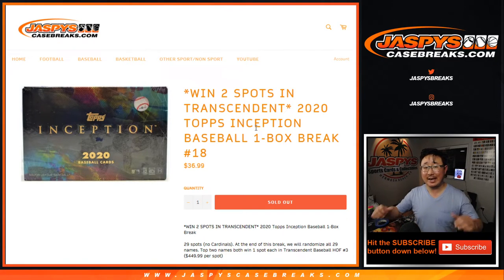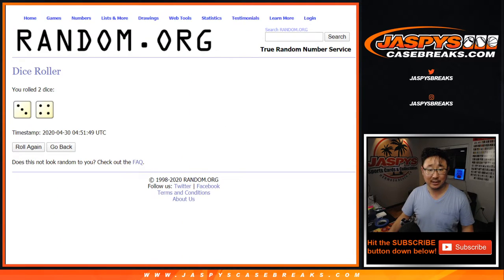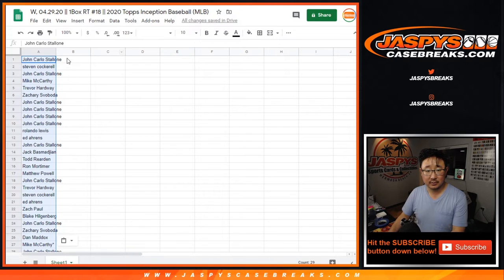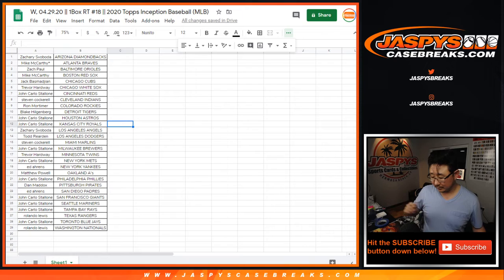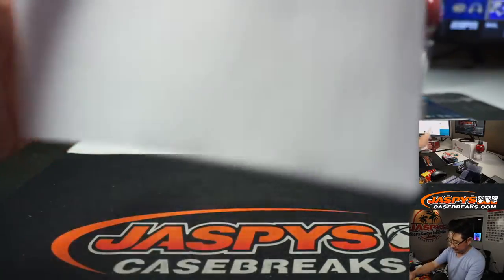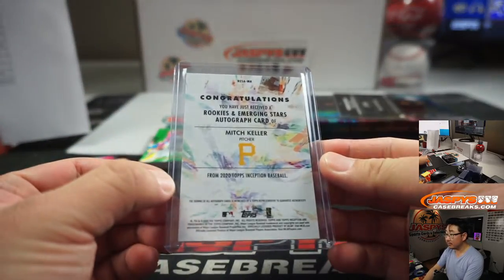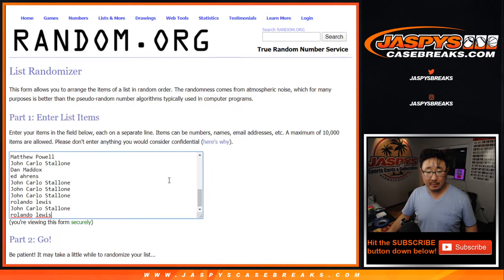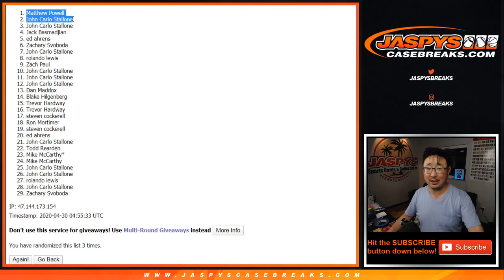W, 04.29.20 || 1Box RT #18 || 2020 Topps Inception Baseball (MLB)